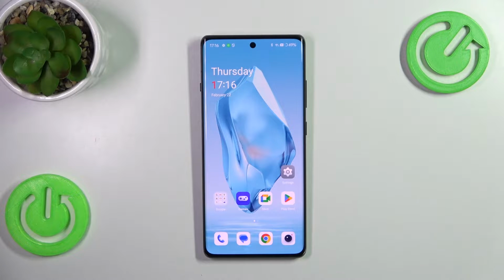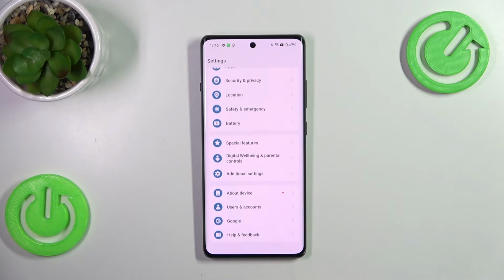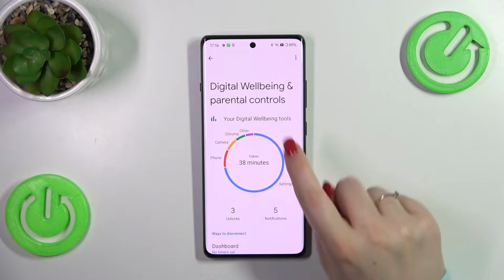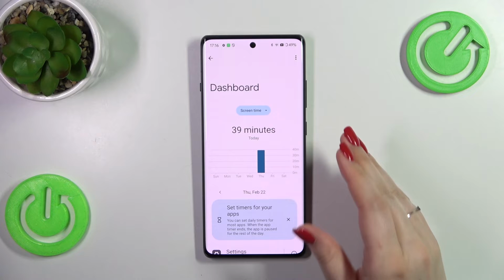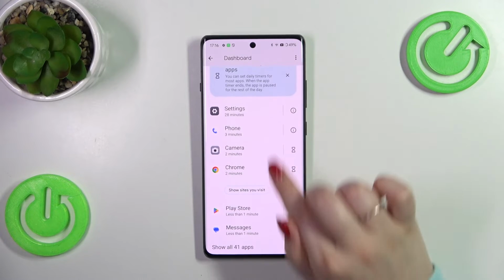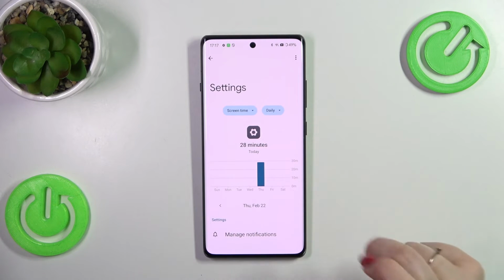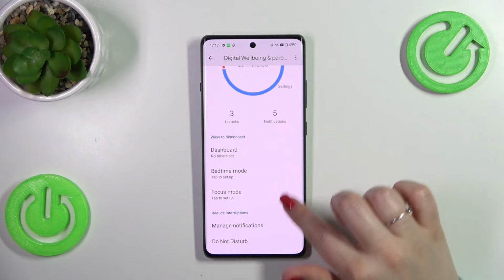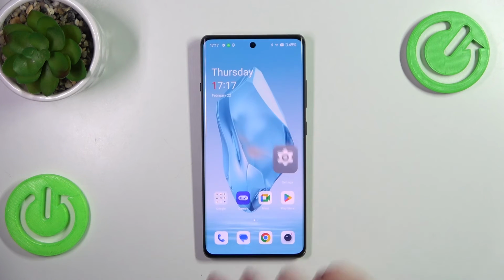How to Check the Total & App Screen Time on OnePlus 12R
Discover how to access valuable screen time information on your OnePlus 12R smartphone with this informative tutorial. Learn where to find detailed insights into your device usage habits, including app usage duration and screen-on-time statistics. Understanding your screen time can help you manage digital wellness and make informed decisions about your smartphone usage. Watch now to unlock the screen time features on your OnePlus 12R and take control of your digital lifestyle!

How to find the screen time statistics on the OnePlus 12R? How to check the time spent on the app on the OnePlus 12R? How to see the screen time information on the OnePlus 12R?